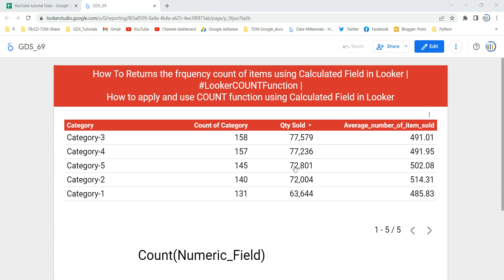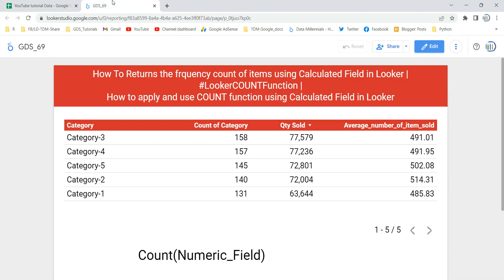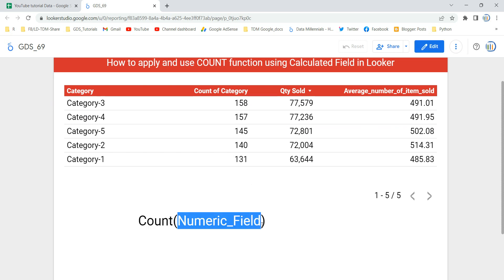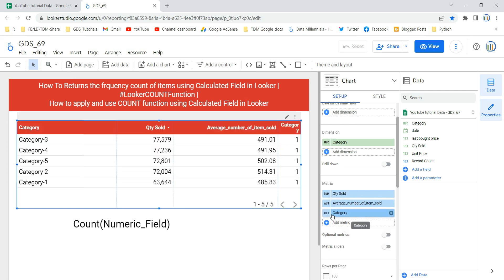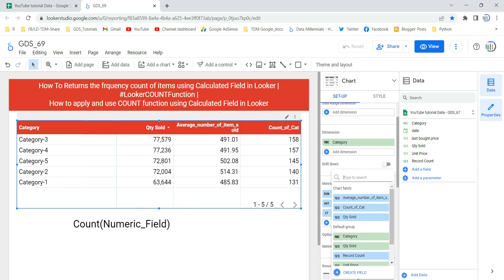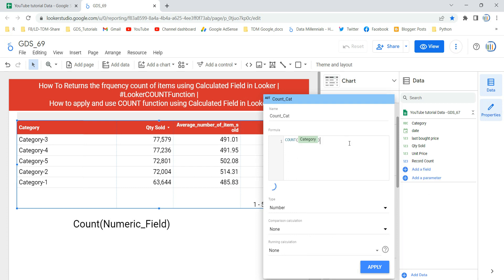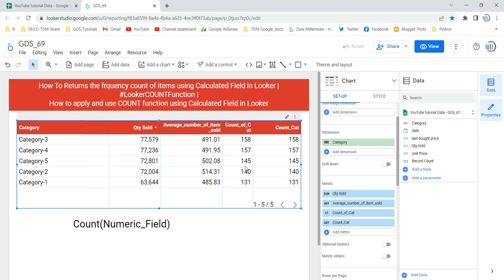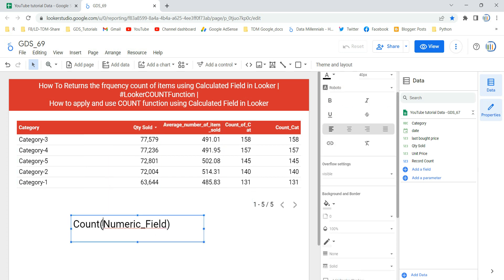How to Apply COUNT Function Using Calculated Field in Looker or Google Data Studio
Hey everyone Welcome to Data Millennials, I am Atul and in this video we are going to discuss How we can apply or use COUNT function using Calculated Field in Looker or Google Data Studio.

So in this video we will create this a table and then we are going to apply or use the COUNT function as a calculated field in our charts or tables from scratch so that you can get the awareness that when where and how we can apply the COUNT function using calculated field,

Count is a type of Aggregation function in looker.
The COUNT function counts the number of items in a field.

Now lets go and create a calculated field using COUNT in our table
– process–

Syntax — COUNT(value)

Parameters value →  it is a field or expression that contains the items to be counted.

The COUNT function takes 1 parameter, which can be the name of a metric, dimension, or an expression of any type. COUNT returns the total number of items in that field or expression, including duplicates.

Limits of COUNT
You can't apply this function to a pre-aggregated field (Aggregation type of Auto), or to an expression which is the result of another aggregation function. For example, a formula such as COUNT(SUM(x)) will produce an error.